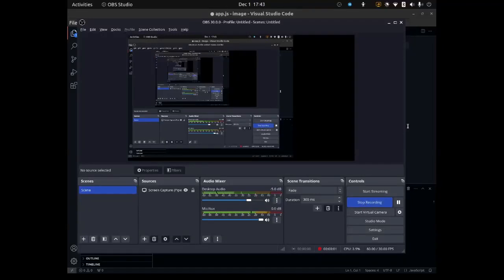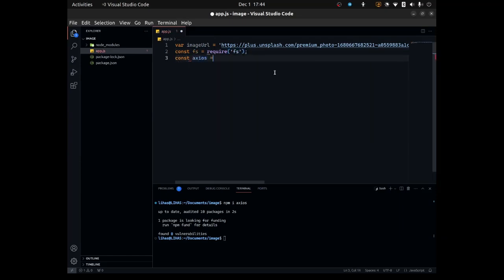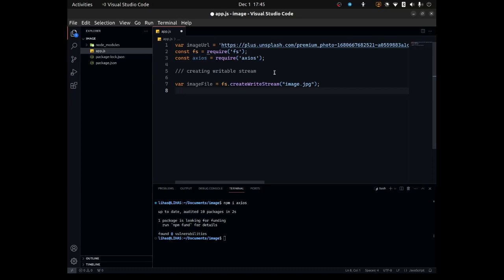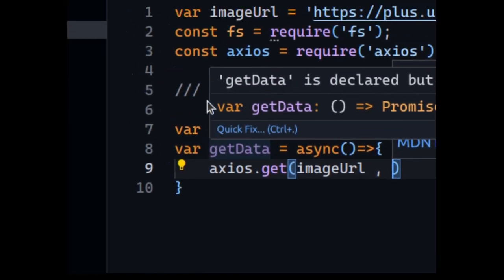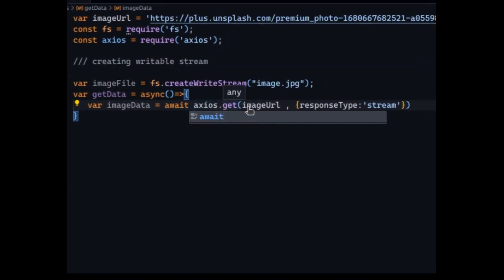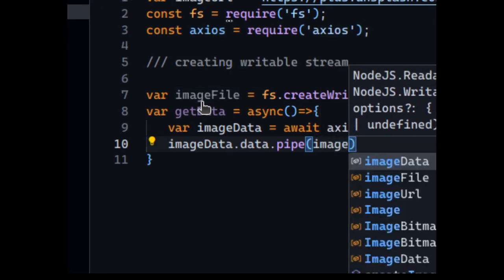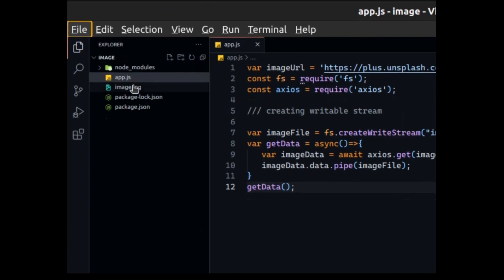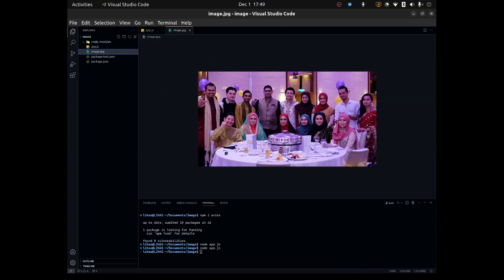"Mastering Image Downloads with Node.js: A Comprehensive Tutorial"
In this comprehensive tutorial, dive into the world of image downloads with Node.js and become a master of this essential skill. Whether you're a beginner or an experienced developer, this step-by-step guide will walk you through the entire process, covering everything from setting up your Node.js environment to implementing efficient image download techniques.

🚀 Key Topics Covered:

Environment Setup: Learn how to configure your Node.js environment for seamless image downloads.
Dependency Management: Explore the essential npm packages for handling image downloads effortlessly.
HTTP Requests: Master the art of making HTTP requests in Node.js to fetch images from the web.
Streamlining Downloads: Discover techniques to optimize the download process and handle large image files efficiently.
Error Handling: Learn how to implement robust error handling to ensure a smooth and reliable image download experience.
Best Practices: Understand industry best practices for downloading images in Node.js, including security considerations and performance optimization.
By the end of this tutorial, you'll have the skills and confidence to tackle image downloads in your Node.js projects like a pro. Elevate your development capabilities and enhance your understanding of Node.js with this in-depth exploration of mastering image downloads. Let's code together and unlock the full potential of Node.js in handling images! 🖼️💻

1.
2.
3.
4.
5.
6.
7.
8.
9.
10.
11.
12.
13.
14.
15.
16.
17.
18.
19.
20.